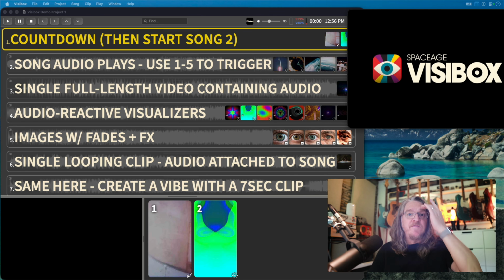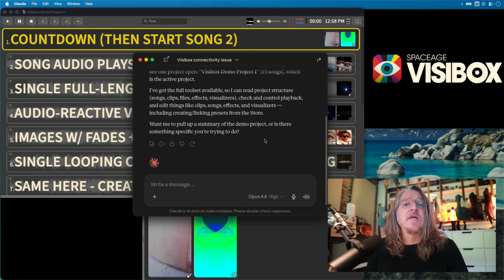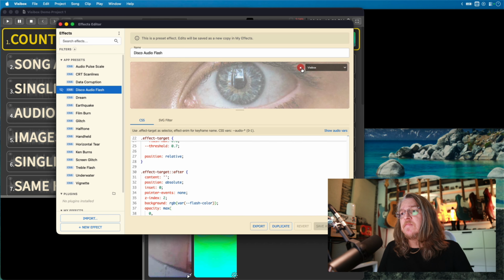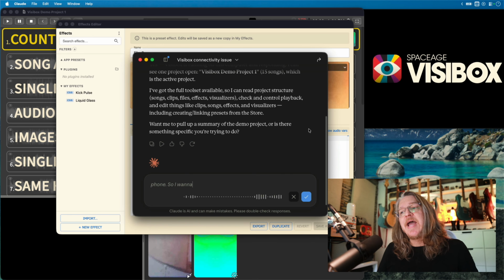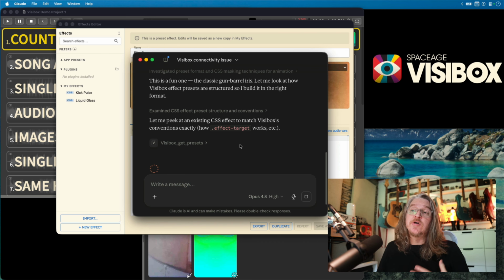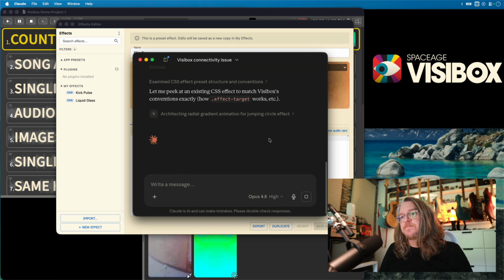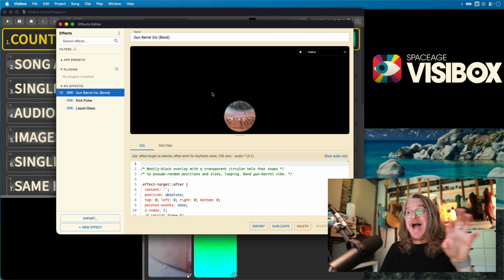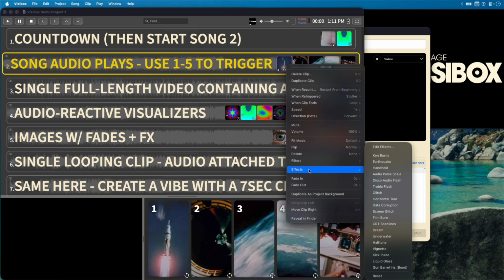Create Visibox CSS Effects with Claude, Cursor, or Codex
Visibox 5.x ships with an MCP server, so you can drive almost the entire app from a desktop AI assistant. In this quick walkthrough, I connect Claude to Visibox and have it build a brand new effect from scratch: a James Bond style gun barrel iris that masks the screen down to a circle and jumps around as the track plays.

You'll see the whole thing end-to-end. How to register the Visibox MCP with one click from the Settings menu, how to confirm the assistant is actually talking to Visibox, and then how it reads the existing effects, learns the conventions, and writes a working CSS effect that drops straight into your project. Once it's built, adding it to a clip takes a couple of clicks.

The point isn't "AI does it for you." The point is that you describe what you want, the assistant does the fiddly work, and you stay in the director's chair. Effects in Visibox are just CSS, the same language used to build web pages, so an assistant that's good at code is good at this. The same goes for editing projects, rearranging clips, tweaking songs, and building shader-based visualizers, which is a harder art and a great fit for AI (that's a separate video).

Visibox works with any desktop assistant that speaks the MCP protocol. As of this recording that includes Claude Desktop and Claude Code, Cursor, Visual Studio Code, OpenAI's Codex, and Gemini CLI, with more being added all the time.

**About Visibox**

Visibox is live-visuals software built for performers, not full-time VJs. Think of it as a video sample player you can play like an instrument: trigger video, images, cameras, and multi-channel backing tracks from a Stream Deck, a MIDI controller, your keyboard, or your phone. Add audio-reactive visualizers, stack effects, and build your own Las Vegas Sphere wherever you happen to be playing.

Try it free for two weeks with every Pro feature unlocked